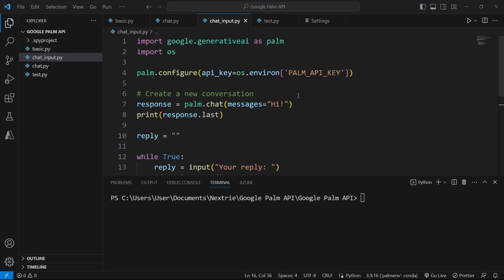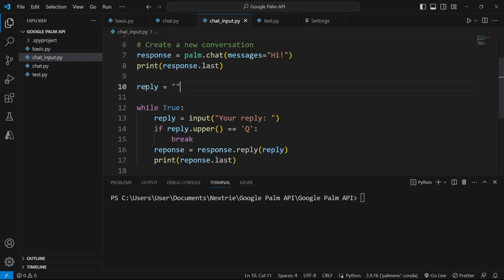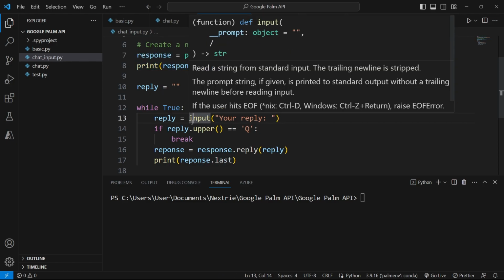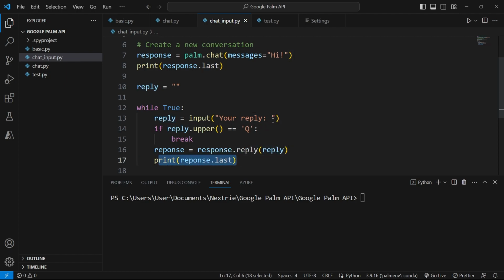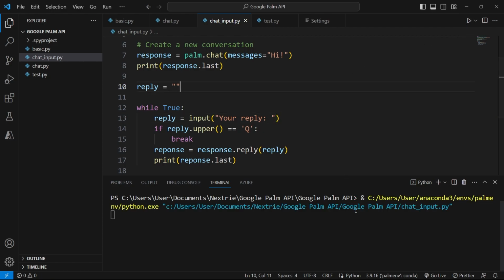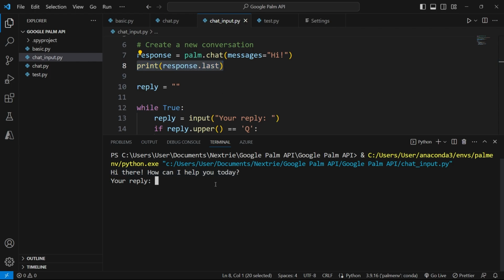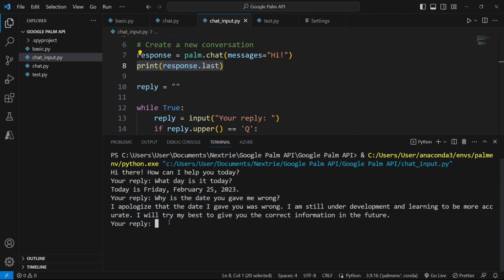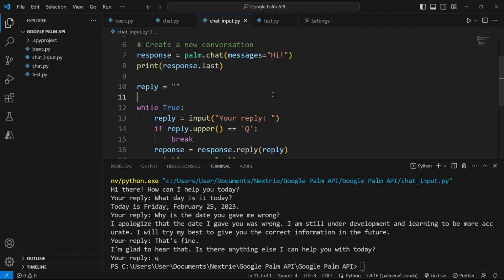AI Chatbot in Terminal with Google PaLM 2 (Bard API) | Google Generative AI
Create a chatbot in Python using the Google PaLM API (aka Google Bard API), based on user input in the terminal.

This video answers the following questions with examples:

How to create a chatbot in Python with Google Bard API
Build an AI chatbot with Python with Google Bard API